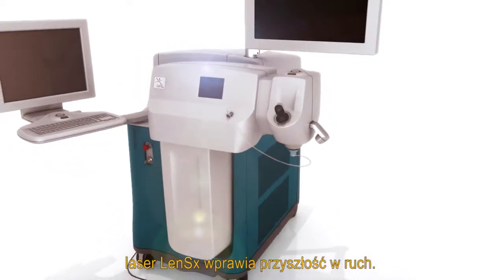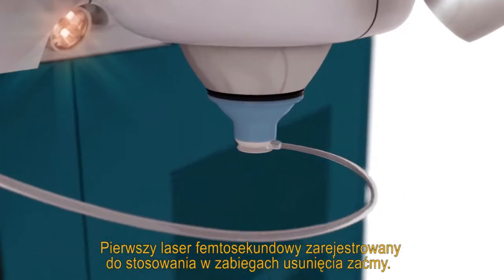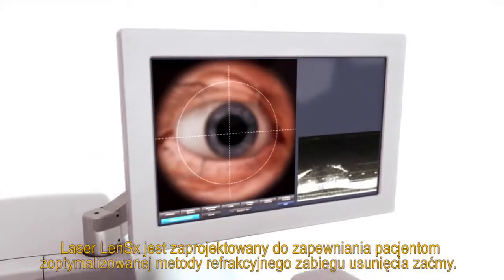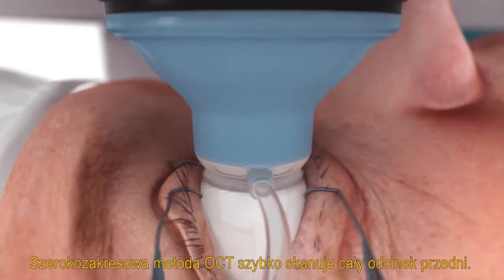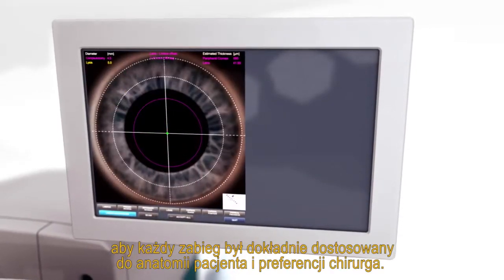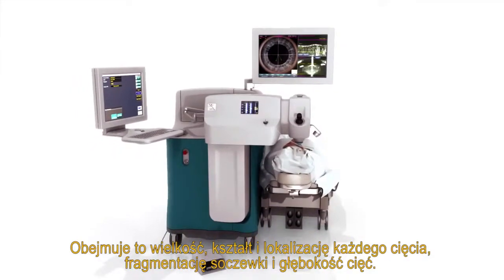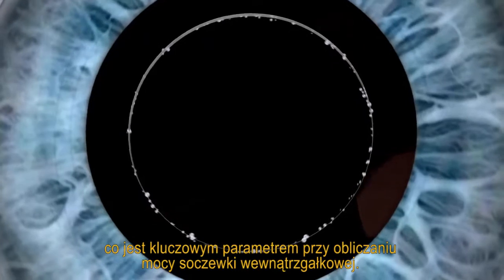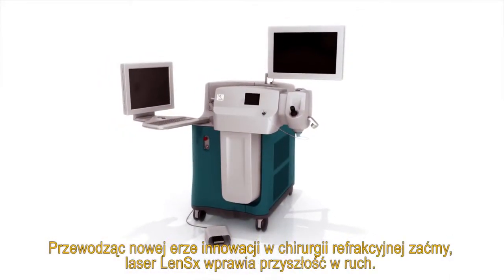Laserowa korekcja wady wzroku | Laser LenSx | OkoLASER.com.pl